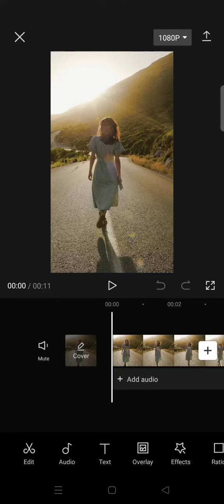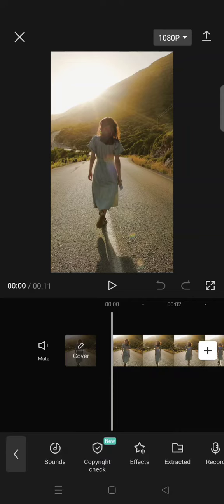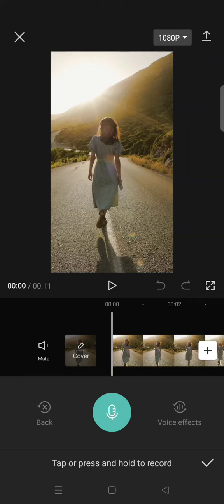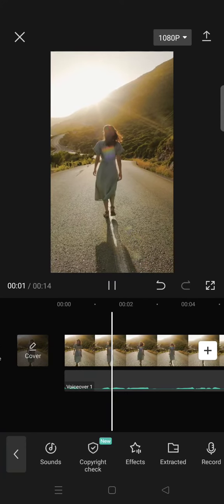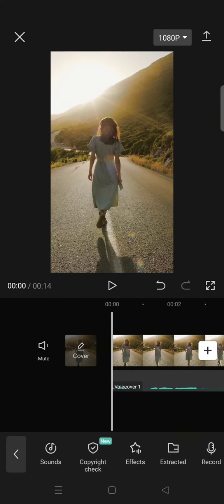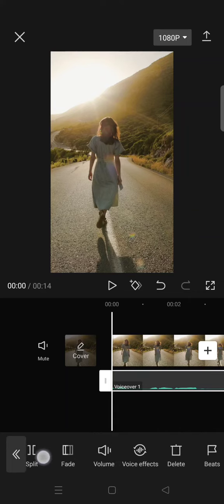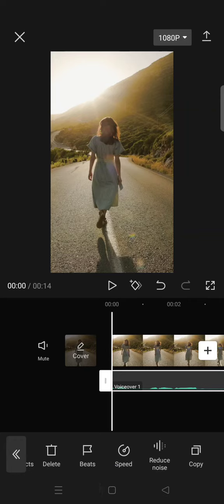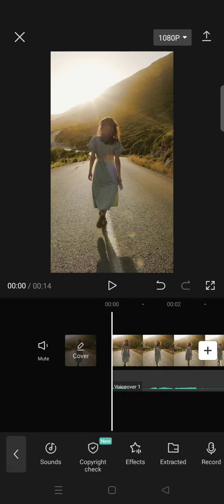Voice Over Tutorial On CapCut | How You Can Add Voice Over In CapCut? NEW UPDATE 2023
This is how you can add voice-over to your video edits in CapCut